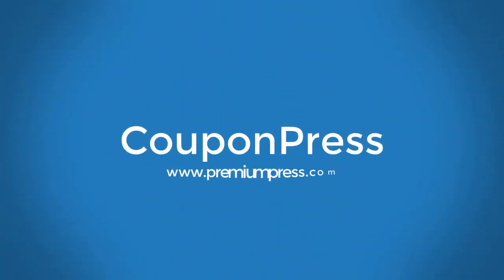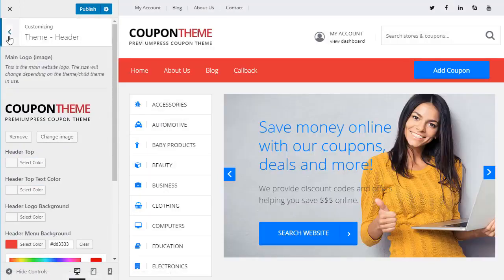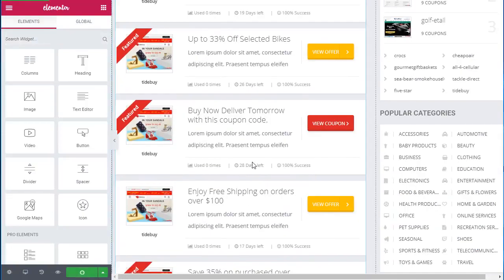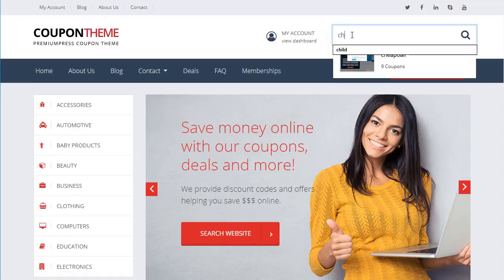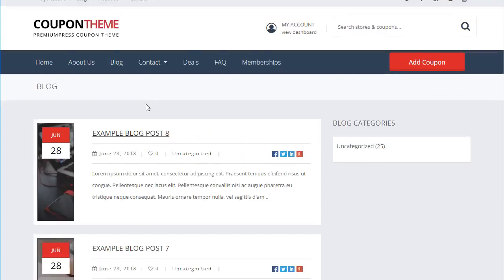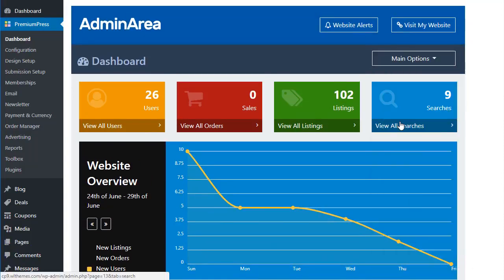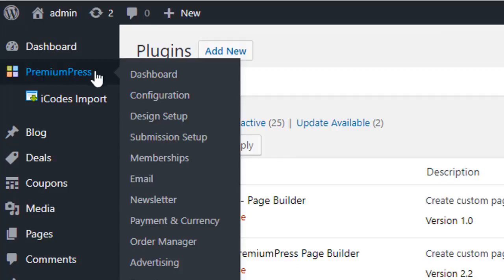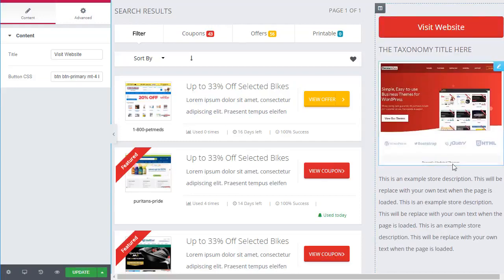*NEW* How to Build Coupon & Affiliate Websites With WordPress - It's Easy!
In this video tutorial you'll learn how to build your own coupon code and deals website using WordPress.